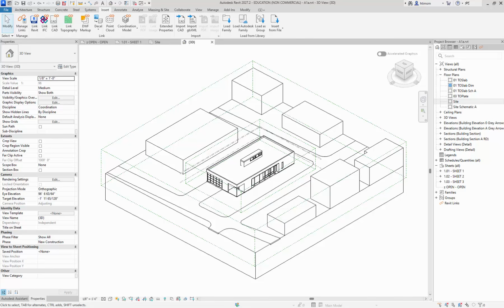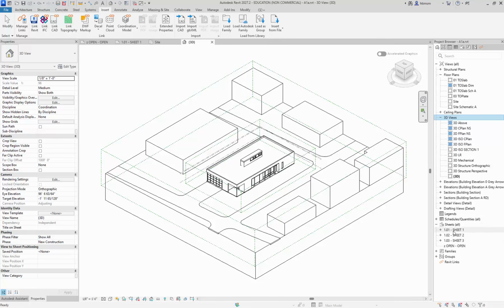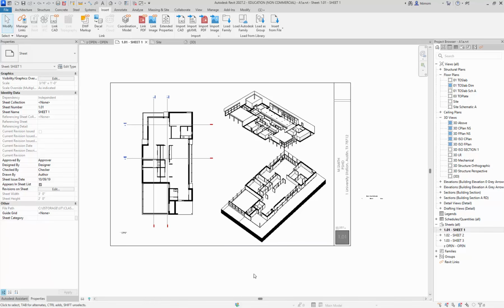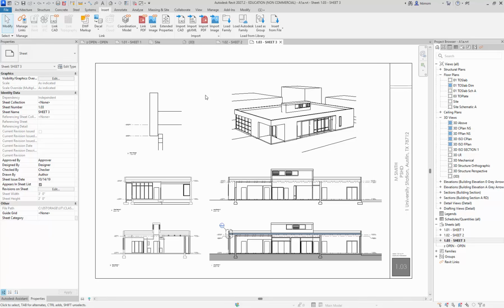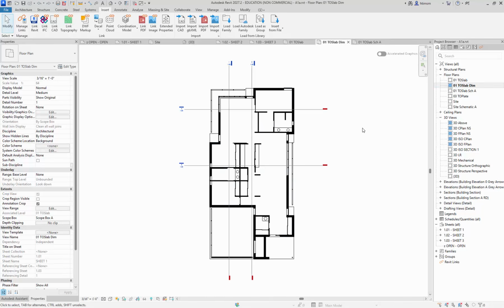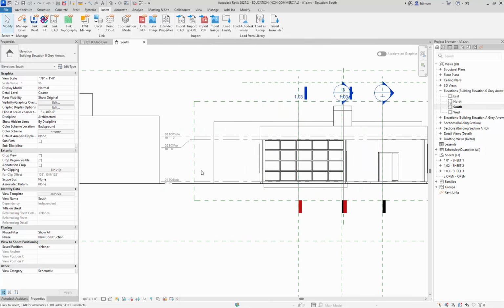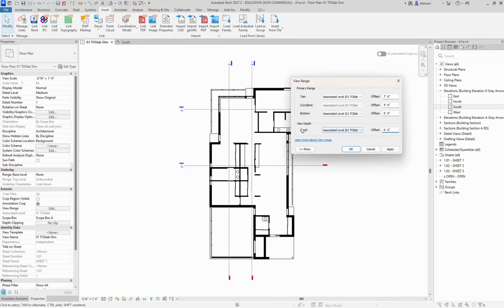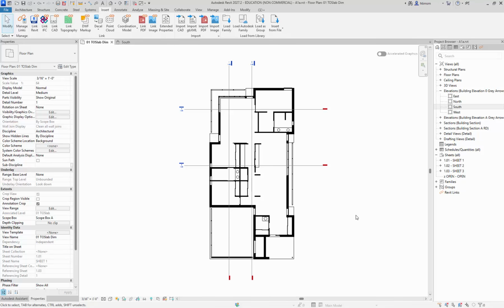04 TCPV Revit 2027 Intro to Views Sheets Floor Plans